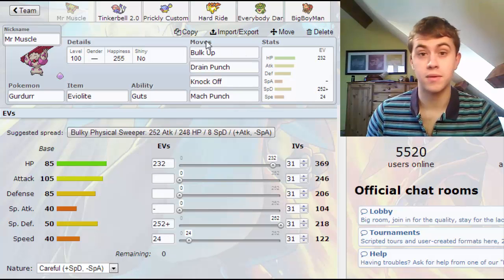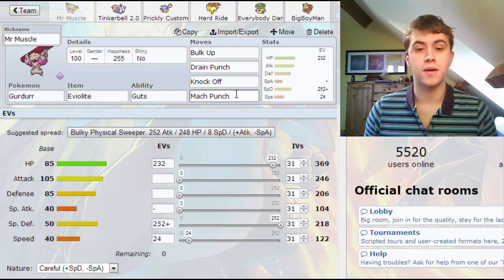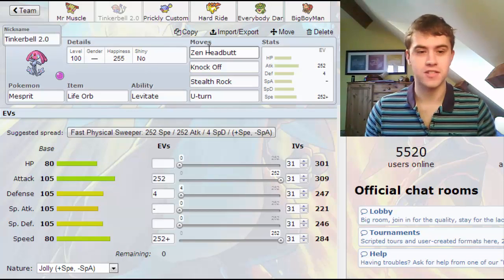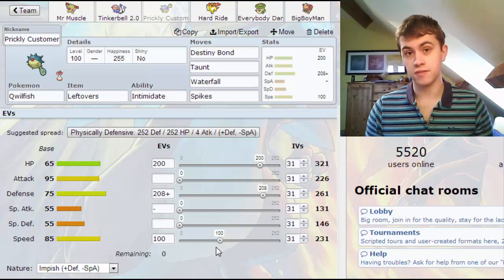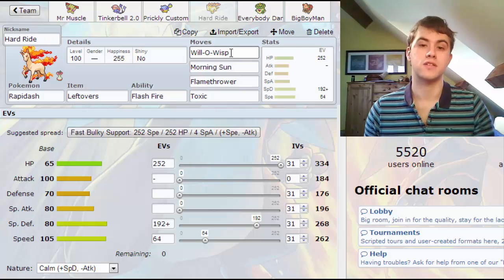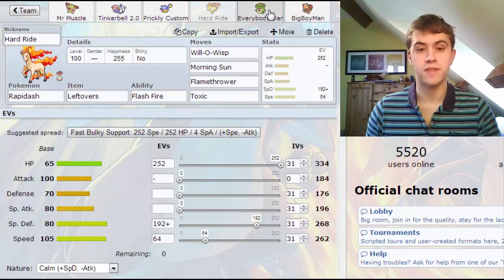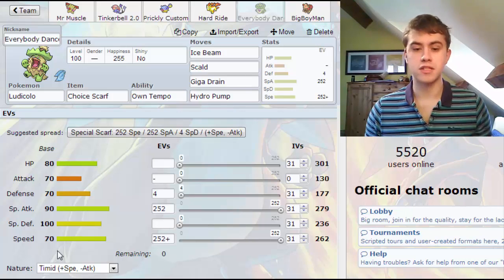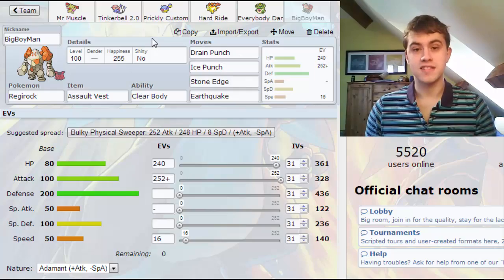Everybody Dance! - Meet the Team (Pokemon Showdown ORAS NU Balanced Team)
Welcome back to another session of Pokemon Showdown NU!

Mr Muscle (Gurdurr) @ Eviolite
Ability: Guts
EVs: 232 HP / 252 SpD / 24 Spe
Careful Nature
- Bulk Up
- Drain Punch
- Knock Off
- Mach Punch

Tinkerbell 2.0 (Mesprit) @ Life Orb
Ability: Levitate
EVs: 252 Atk / 4 Def / 252 Spe
Jolly Nature
- Zen Headbutt
- Knock Off
- Stealth Rock
- U-turn

Prickly Customer (Qwilfish) @ Leftovers
Ability: Intimidate
EVs: 200 HP / 208 Def / 100 Spe
Impish Nature
- Destiny Bond
- Taunt
- Waterfall
- Spikes

Hard Ride (Rapidash) @ Leftovers
EVs: 252 HP / 192 SpD / 64 Spe
Calm Nature
IVs: 0 Atk
- Will-O-Wisp
- Morning Sun
- Flamethrower
- Toxic

Everybody Dance (Ludicolo) @ Choice Scarf
EVs: 4 Def / 252 SpA / 252 Spe
Timid Nature
IVs: 0 Atk
- Ice Beam
- Scald
- Giga Drain
- Hydro Pump

BigBoyMan (Regirock) @ Assault Vest
Adamant Nature
- Drain Punch
- Ice Punch
- Stone Edge
- Earthquake